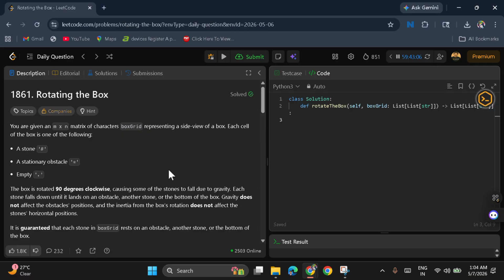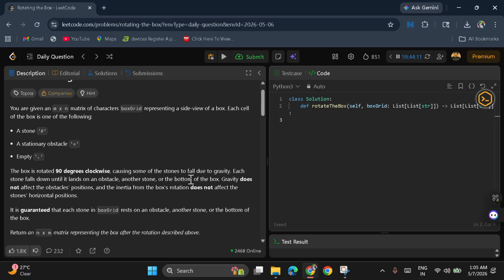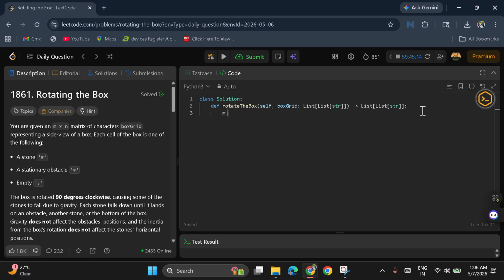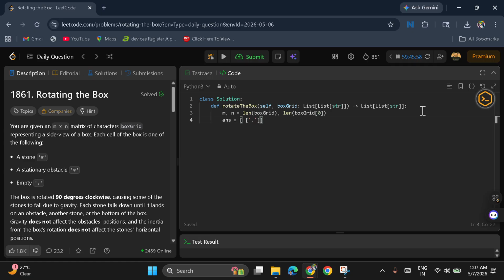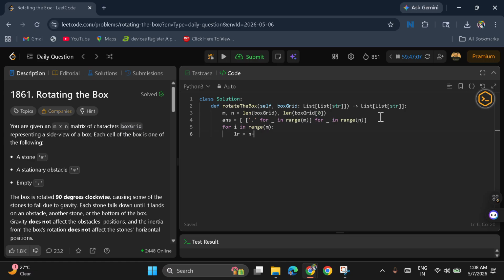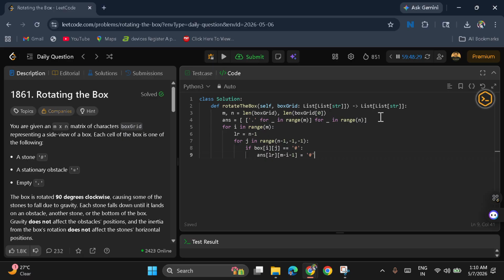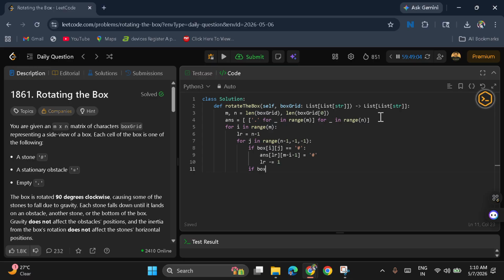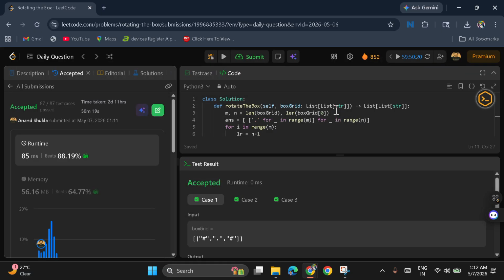6 may 2026 | Matrix + Gravity Simulation Explained🔥 | LeetCode 1861 Rotate The Box Solution| Daily Q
In today’s LeetCode Daily Challenge, we solve 1861. Rotating the Box using an optimized matrix simulation approach.

This problem combines:

Matrix Rotation
Gravity Simulation
Two Pointer Technique
Grid Manipulation

We first simulate gravity by moving stones (#) to the right side until they hit an obstacle (*) or another stone.
After that, we rotate the matrix 90° clockwise to get the final answer.

🔥 In this video:

Complete intuition
Interview tips

Matrix Rotation
Simulation Problems
Two Pointers
Grid Traversal
LeetCode Daily Challenge
Python DSA
⏱️ Timestamps
00:00 Introduction
00:10 Problem Understanding
01:10 Gravity Simulation
01:20 Matrix Rotation Logic
02:15 Optimized Python Code
10:45 Dry Run
7:20 Time Complexity
7:50 Interview Tips